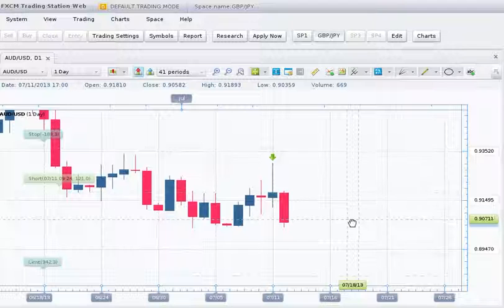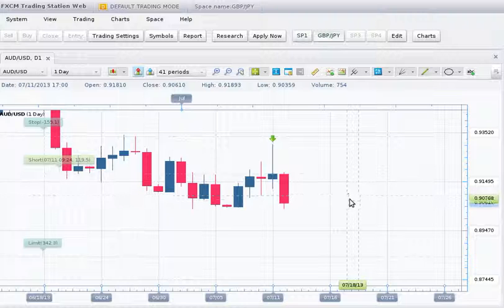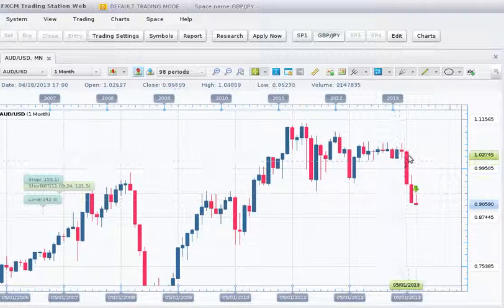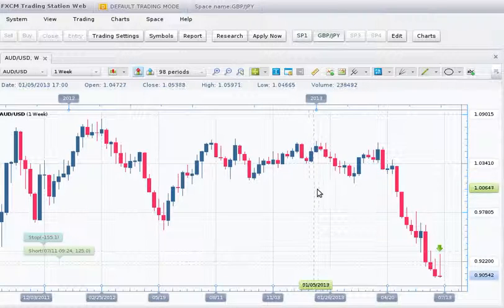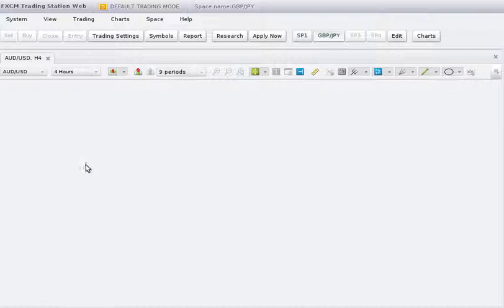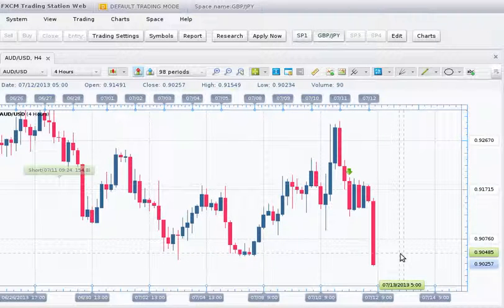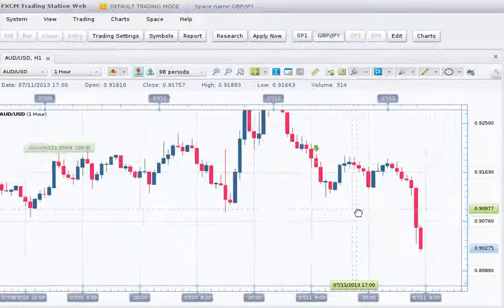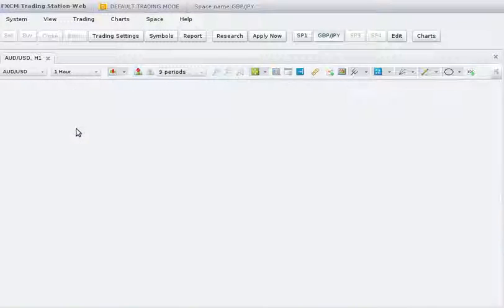Simple Forex Trading Analysis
Analysis can become an obsession when learning to trade, I know I became obsessed with how to analyze charts and trades.  This was not healthy for me and over time caused burn out, and vary bad trading to boot.

The answer was so simple and right in my face, but I couldn't see the forest for the trees.  When I accepted that trading analysis could be simple and quick, my trading improved over time.

In my opinion keeping it simple as possible is the best way to trade, think about it there are only 3 actions you can take, Buy, Sell, or Observe.

Trading in the Foreign Exchange market is a challenging opportunity where above average returns are available for educated and experienced investors who are willing to take above average risk. However, before deciding to participate in Foreign Exchange (FX) trading, you should carefully consider your investment objectives, level of experience and risk appetite. Do not invest money you cannot afford to lose.

Forex, futures and options trading has large potential rewards, but also large potential risk. You must be aware of the risks and be willing to accept them in order to invest in the Forex, futures and options markets. Don't trade with money you can't afford to lose. This website is neither a solicitation nor an offer to Buy/Sell Forex futures or options. No representation is being made that any account will or is likely to achieve profits or losses similar to those discussed on this website. The past performance of any trading system or methodology is not necessarily indicative of future results.

This is not an forex or trading recommendation service. The losses in trading can be very real, and depending on the investment vehicle, can exceed your initial investment. I am not a licensed trading or investment adviser, or financial planner. I do have 8 years of experience in trading in the forex markets. I, the author do not grant this work for wide distribution beyond any single individual subscriber as this publication is protected by U.S. And International Copyright laws. No license is granted to the user except for the user's personal use. No part of this publication or its contents may be copied, downloaded, stored in a retrieval system, further transmitted or otherwise reproduced, stored, disseminated, transferred, or used, in any form or by any means except as permitted under the original subscription agreement or with prior written permission. The above statements should not be construed as an investment or trading recommendation. On my youtube channel I allow users an 'over the shoulder' look see as it were, for my own personal specific trading and investing ideas and thoughts. But they are only thoughts as of the moment of publication, and are subject to change. There is no guarantee that I will enter, or have entered any of the trading or investing ideas that I discuss on this channel some of accounts may require a different strategy as the ones presented here. Any trades or investments that I discuss within on the youtube channel are simply my own thoughts regarding my own trading ideas. I may discuss which trades I take and do not take from time to time. Remember that entering any market is an individual decision. This channel simply contains my trading thoughts a my own personal approach to forex trading.

Thank you Real4xHelp